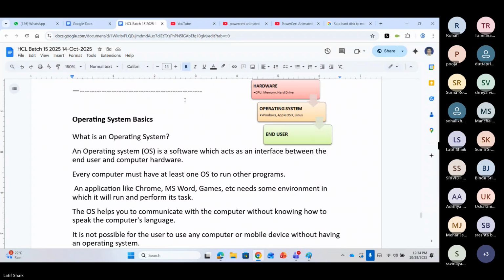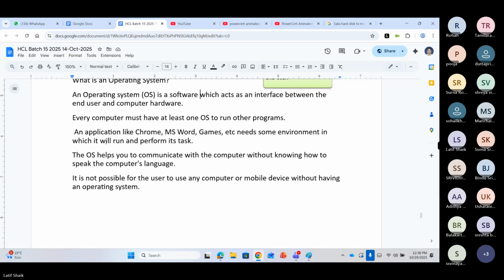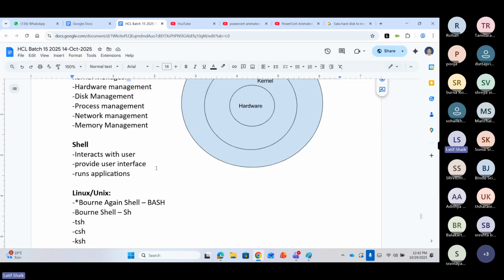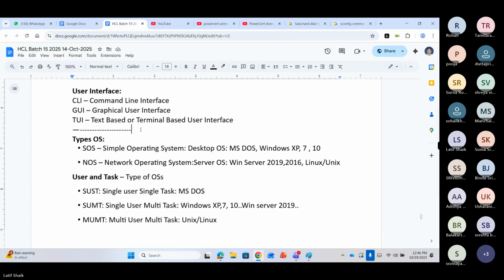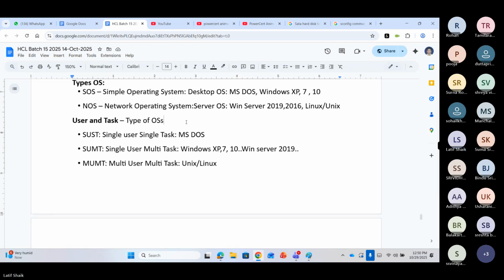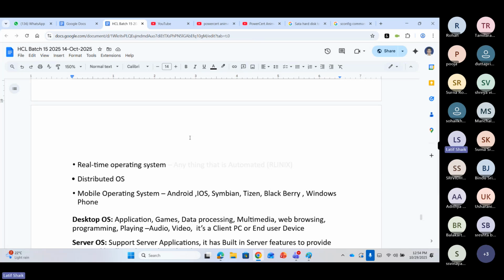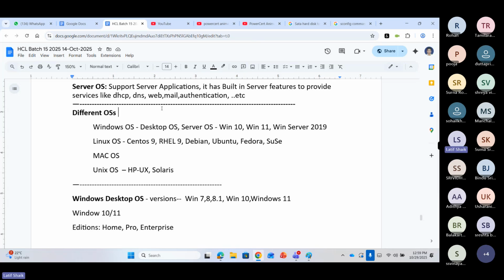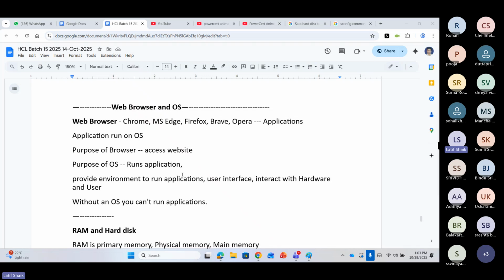H15 2025 Hardware Basics 6 About OS, Types - SOS, NOS, SUMT, MUMT, Kernel & Shell, Version & Edition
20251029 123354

OS Architecture

Kernel
-interacts with Hardware
Kernel Manages:
-Hardware management
-Disk Management
-Process management
-Network management
-Memory Management

Shell
-runs applications

Linux/Unix:
-tsh
-csh
-ksh

User Interface:
Types OS:
SOS – Simple Operating System: Desktop OS: MS DOS, Windows XP, 7 , 10
NOS – Network Operating System:Server OS: Win Server 2019,2016, Linux/Unix

Server OS: Support Server Applications, it has Built in Server features to provide services like dhcp, dns, web,mail,authentication, ..etc
Different OSs
Windows OS - Desktop OS, Server OS - Win 10, Win 11, Win Server 2019
Linux OS - Centos 9, RHEL 9, Debian, Ubuntu, Fedora, SuSe
MAC OS
Unix OS  – HP-UX, Solaris
Windows Desktop OS - versions--  Win 7,8,8.1, Win 10,Windows 11
Window 10/11
Editions: Home, Pro, Enterprise

Pro & Enterprise features - Hyper-V, Bitlocker, Local GroupPolicy, WorkFolder, AppLocker, Can Join to the Domain